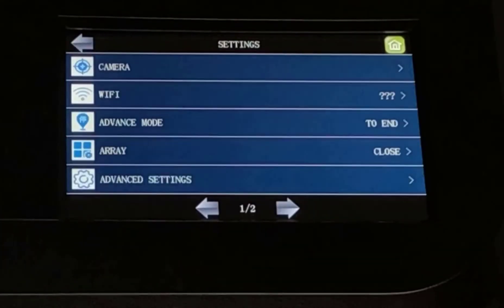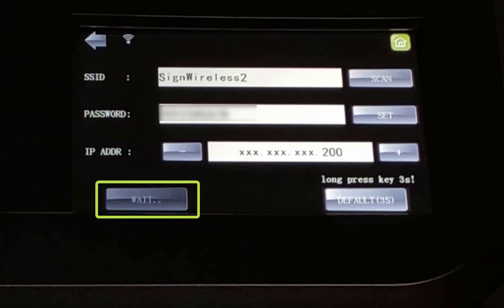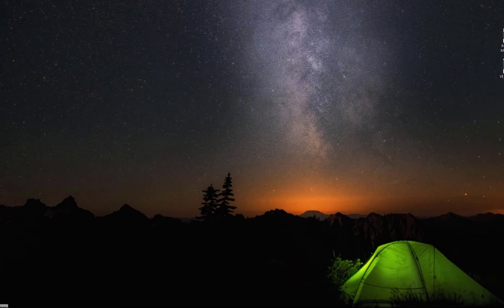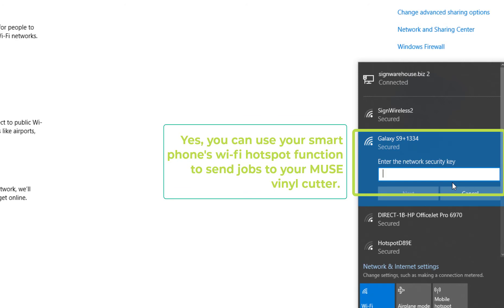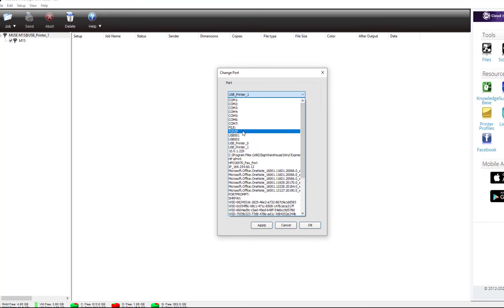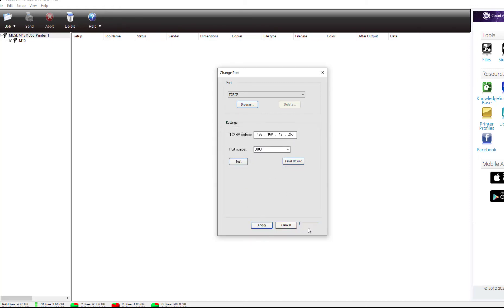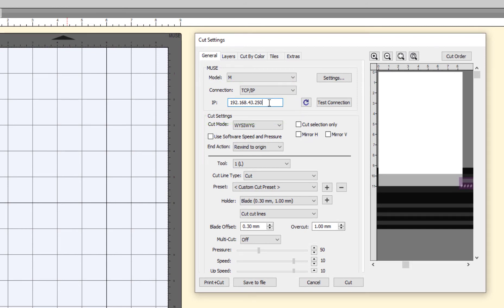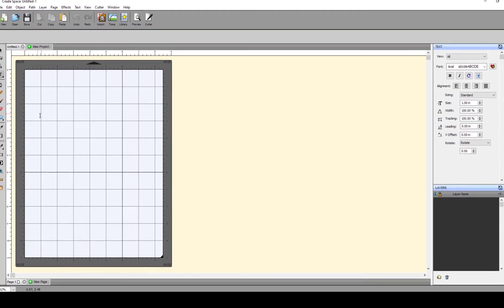MUSE Setup - PARTS 13-15 - WiFi Connection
0:00 13 Wi-Fi Setup
2:00 14 Wi-Fi Setup: LXI
4:26 15 Wi-Fi Setup: Create Space